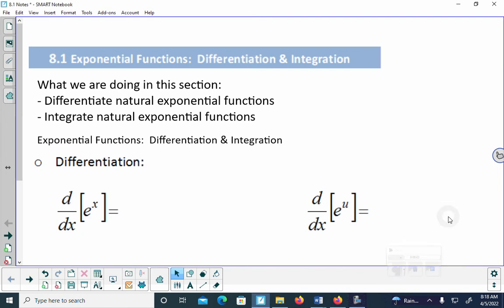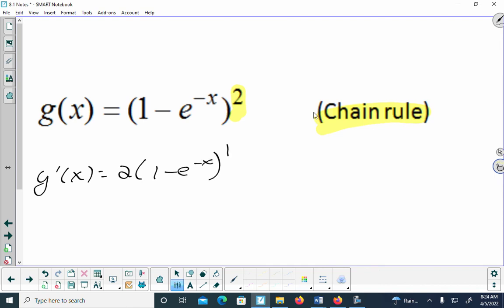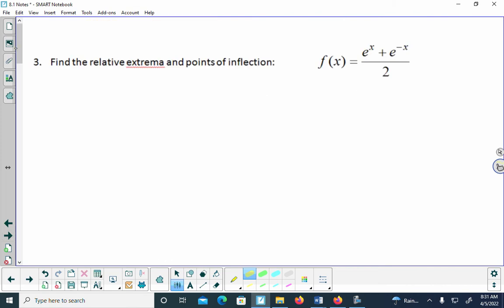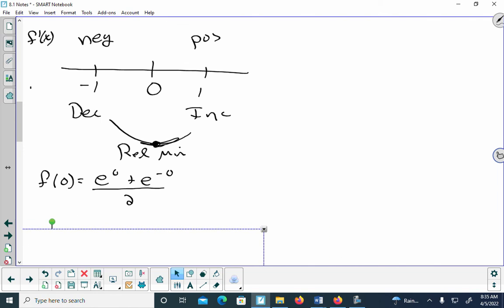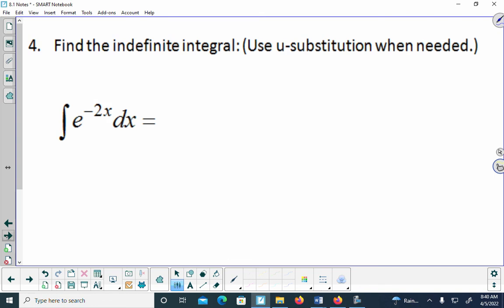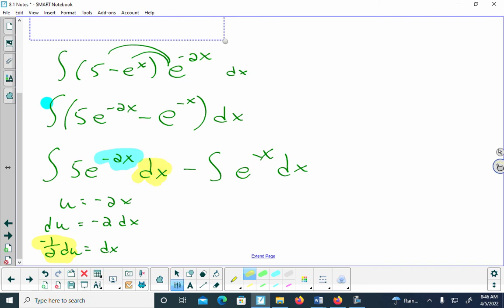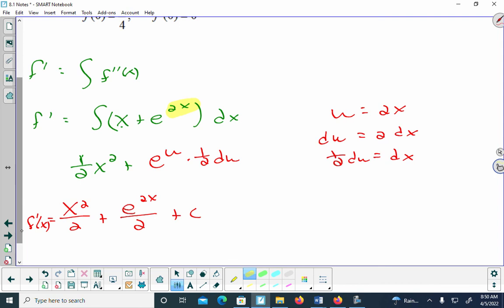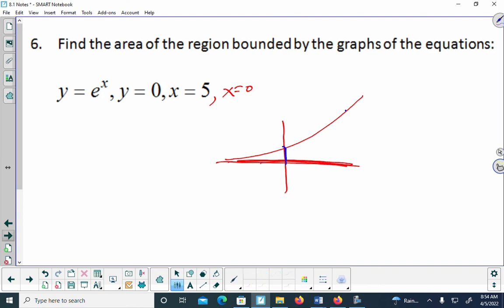8.1 Exponential Functions: Differentiation & Integration